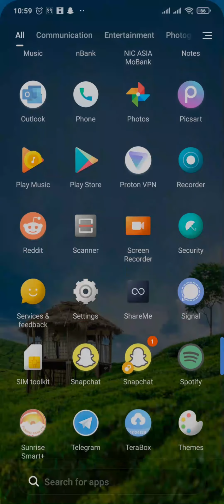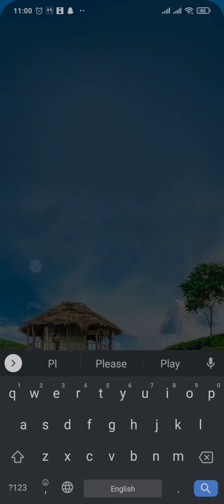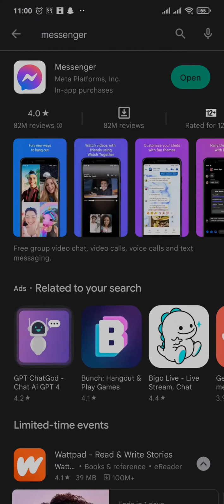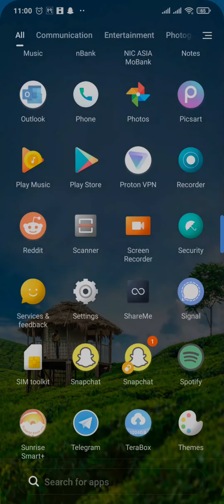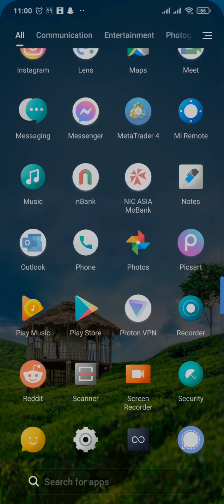Messenger Video Call Camera Settings 2023 (iPhone/Android)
This video guides you through the exact steps on how to make your messenger video call better with high quality video, sound and connection.